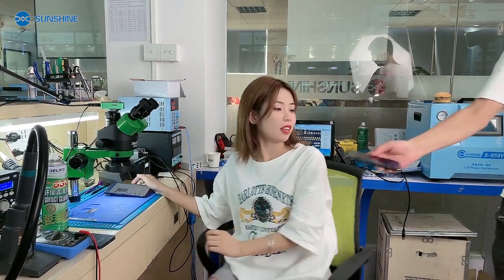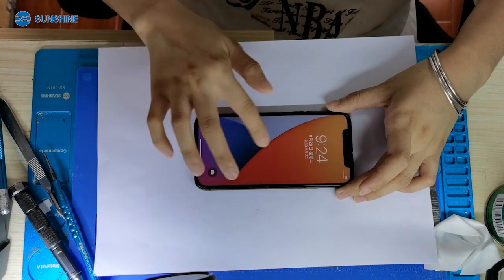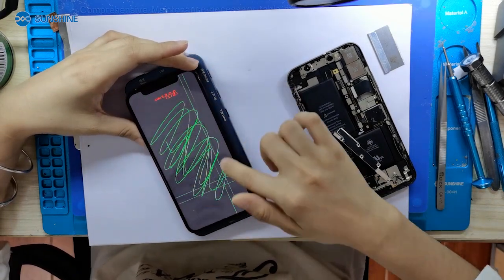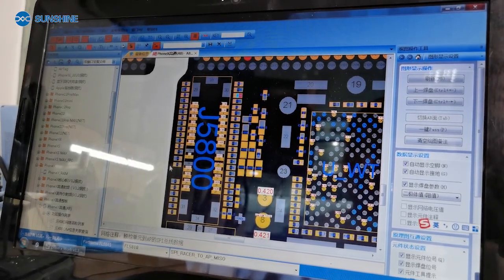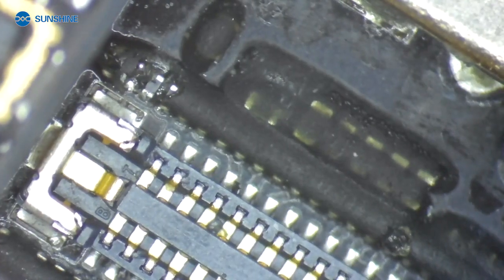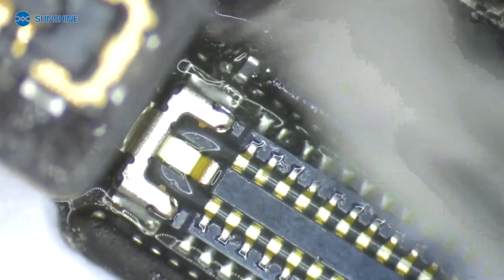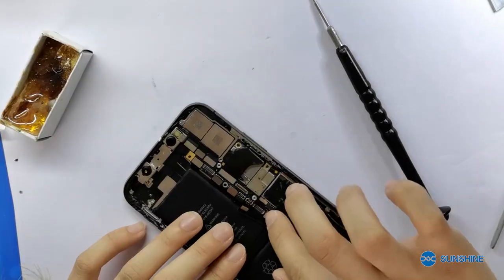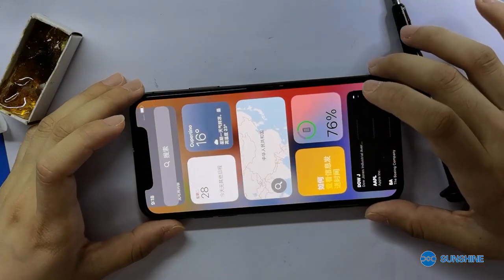SUNSHINE girl repair case , iPhone X no touch. Do you know what causes iPhone X to have no touch?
Do you know what causes iPhone X to have no touch? Welcome to leave messages and private messages.